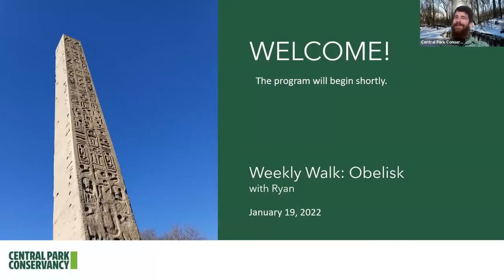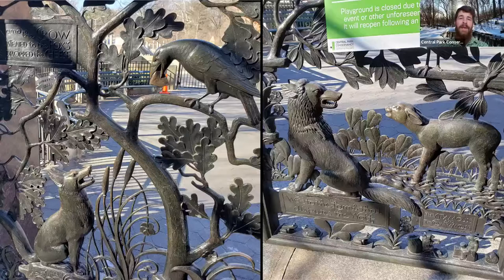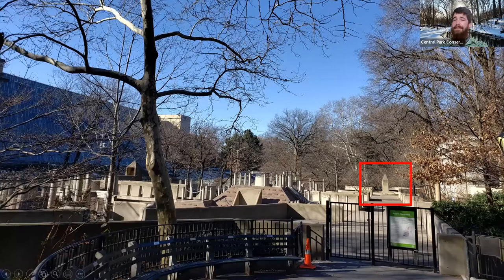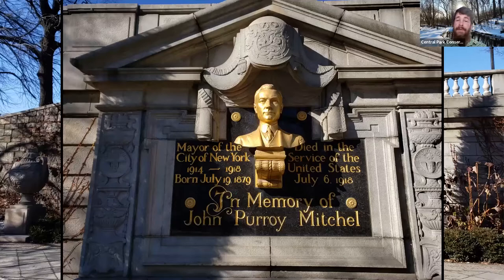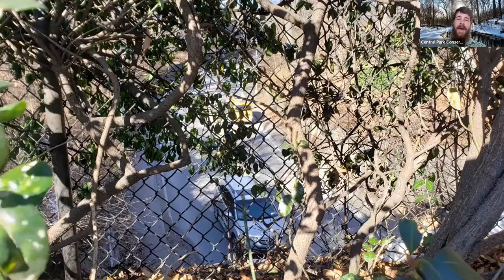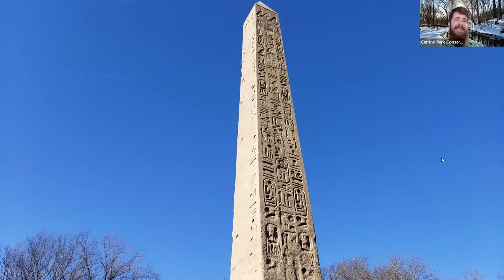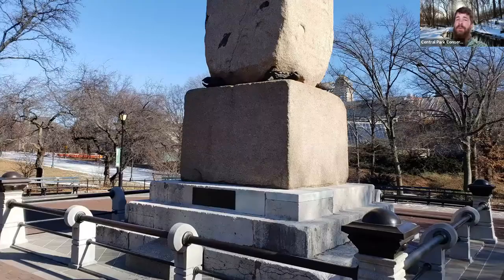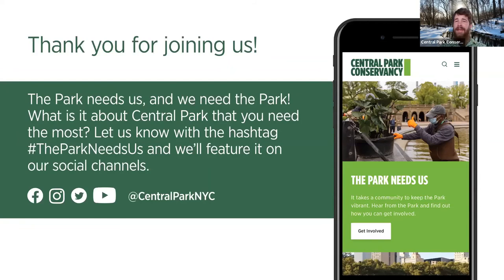Weekly Walk: The Obelisk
The 3,500-year-old Egyptian Obelisk (also known as Cleopatra's Needle) was installed in Central Park this week in 1881. Join us as we stroll around this iconic 220-ton monolith and discover how after being gifted to the United States, its transportation to New York took over a year, and was a significant feat of logistics, diplomacy, and engineering.